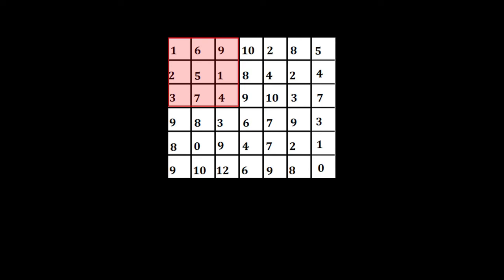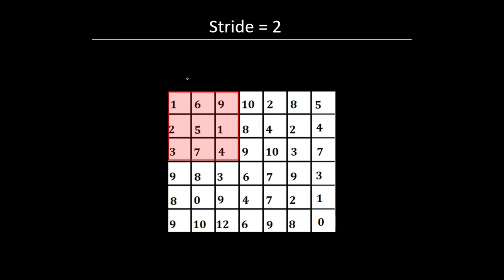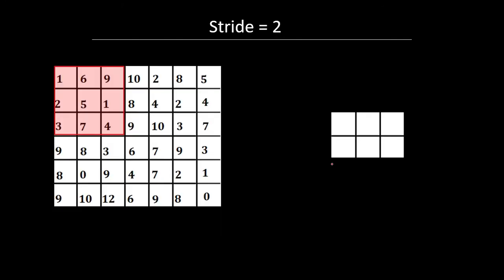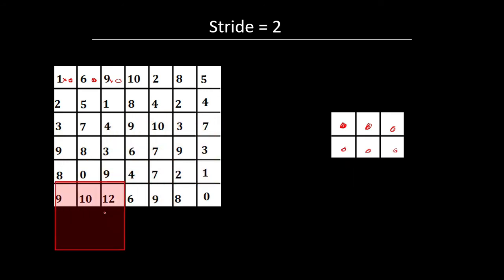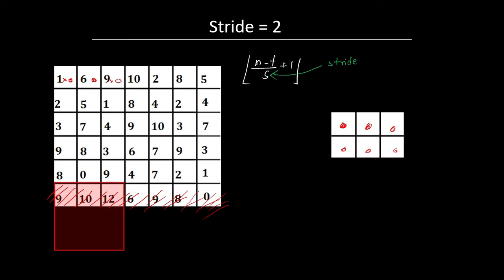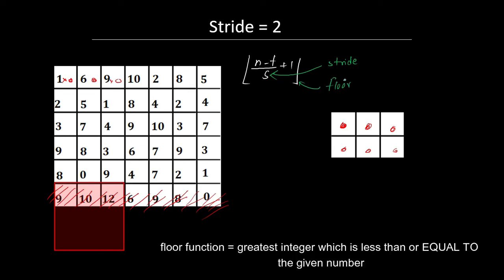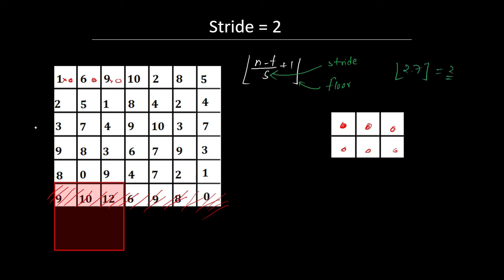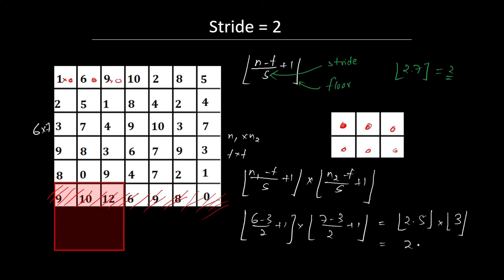Stride in Convolutional Neural Network (CNN)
In this video, we will understand what is Stride in Convolutional Neural Network.

While performing Convolution operation on an image, we move our filter by 1 pixel. It is called having the stride = 1.

But it is also possible to move our filter by 2 pixels or 3 pixels or even more. This is called Strided Convolution in CNN.

Stride in Convolutional Neural Network defines the number of pixels we want to skip or move while performing Convolution Operation in CNN.

At the end of some videos, you will also find quizzes 📑 that can help you to understand the concept and retain your learning.